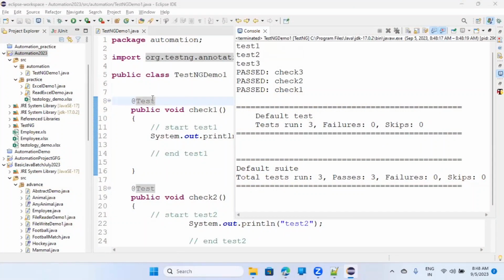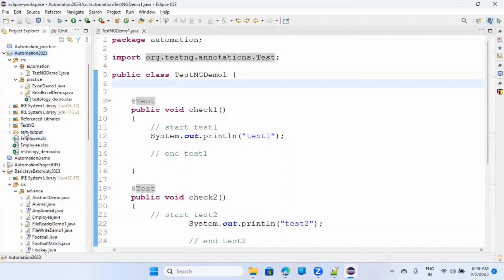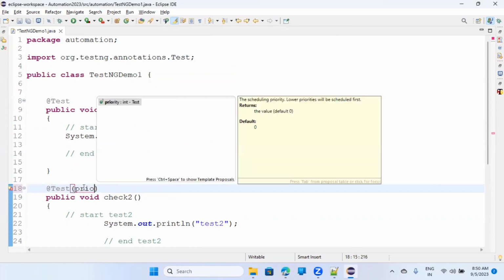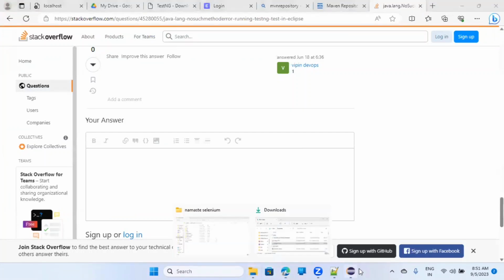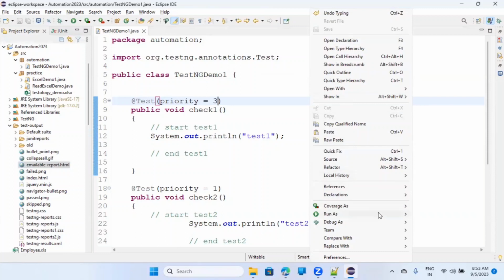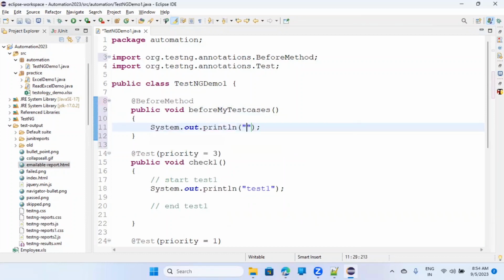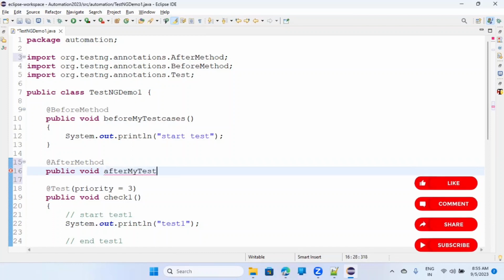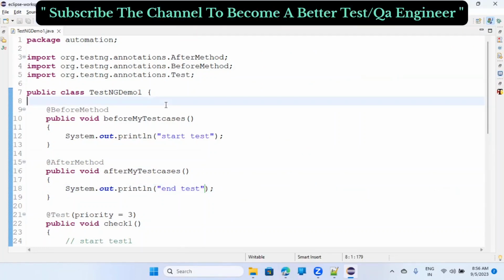Session - 25_TestNG Options